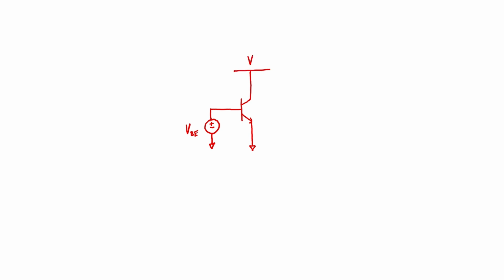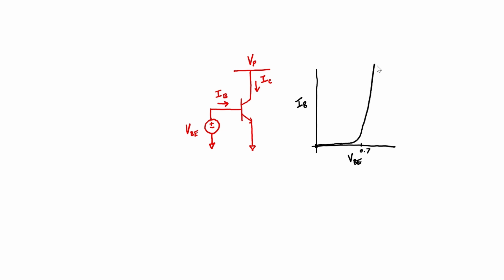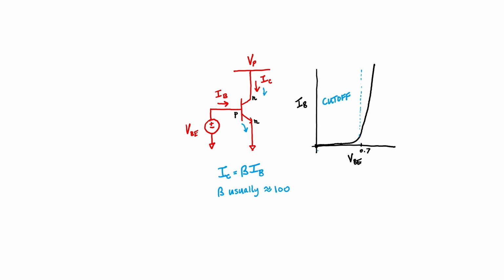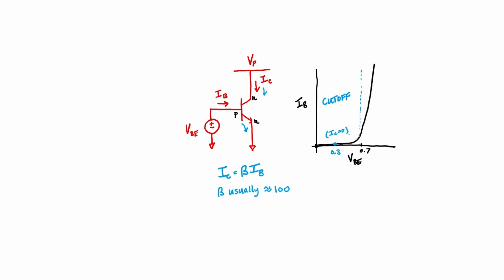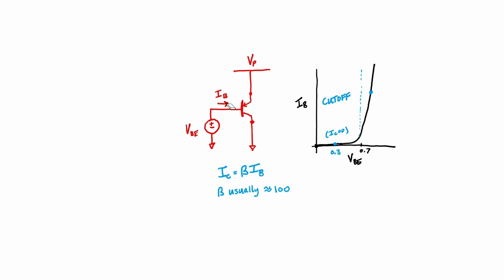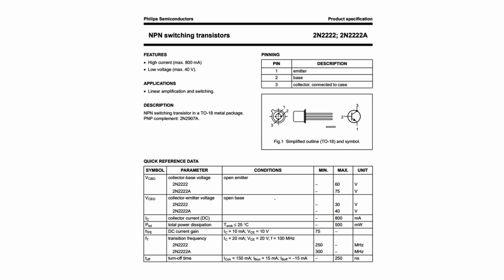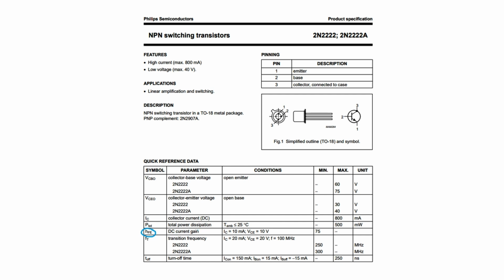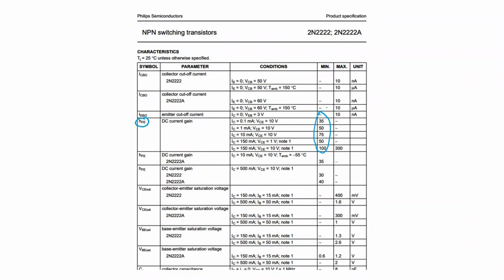Simple bipolar circuits: Cut-off and beta (4-Transistors)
What does cutoff mean? What does beta mean?  How do you turn a transistor on and off?  Let's wire up some simple circuits with a bipolar transistors, both NPN and PNP.  We'll also look at the datasheet of a 2N2222 transistor and see how the beta varies.